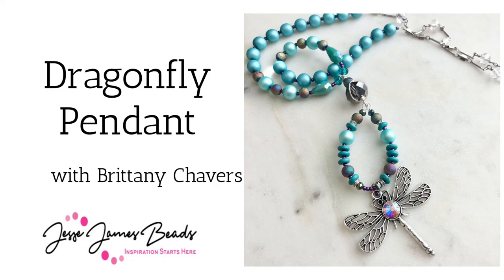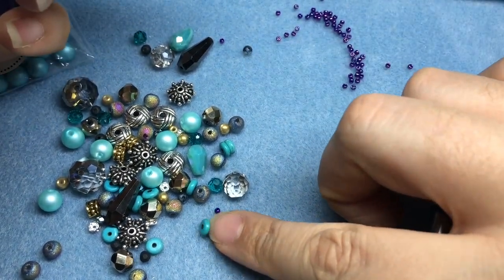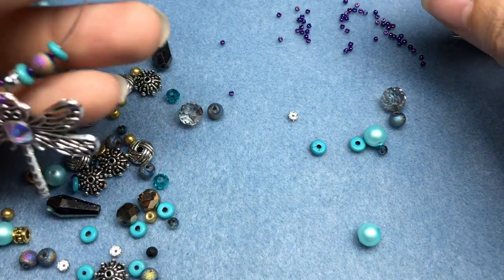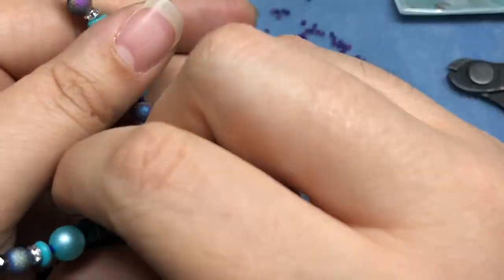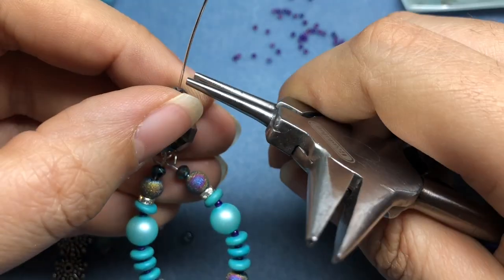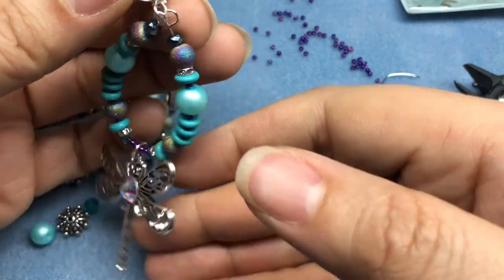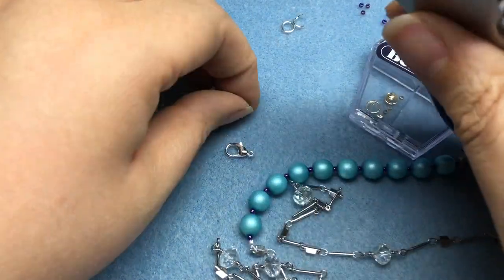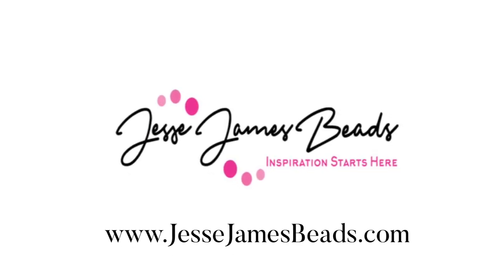Create A Self-Love Dragonfly Necklace with Brittany Chavers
Creating a statement piece with Brittany Chavers is our tutorial today - and one you don't want to miss. Featuring one of our "Self Love" bead mixes, Brittany is sharing a creative approach to making a memorable pendant with beads large and small.

The bead mix used is currently available on our UK website.

Other supplies used:
basic jewelry tools, beading wire, clasp